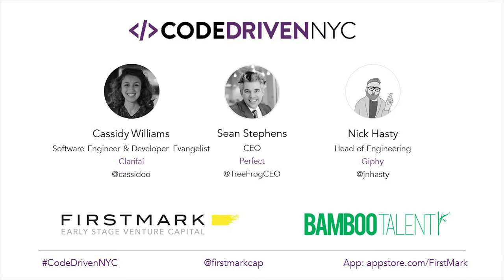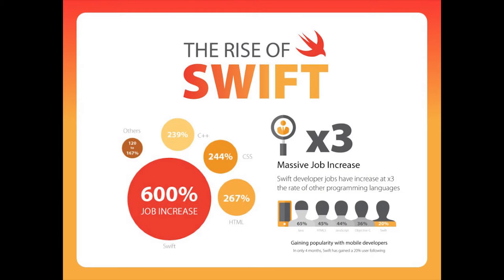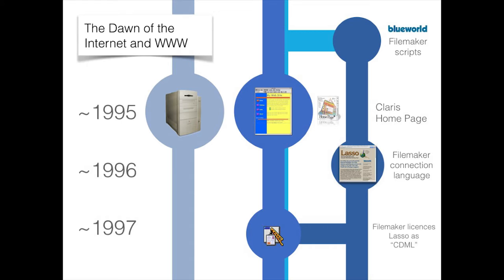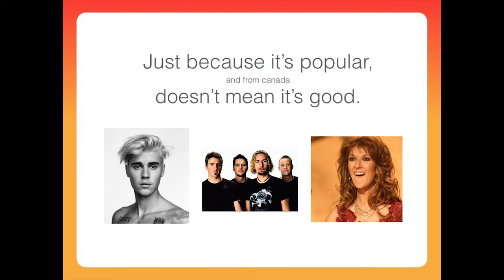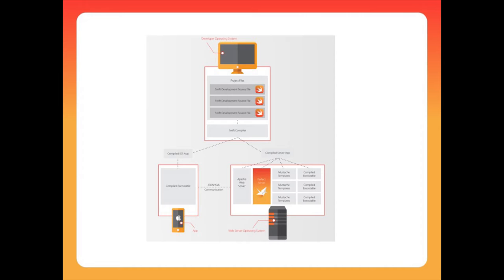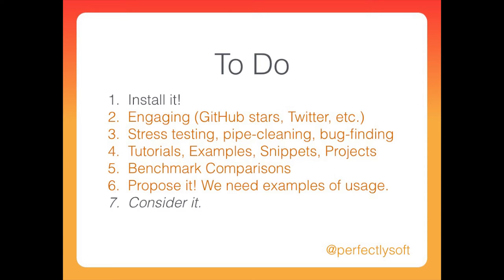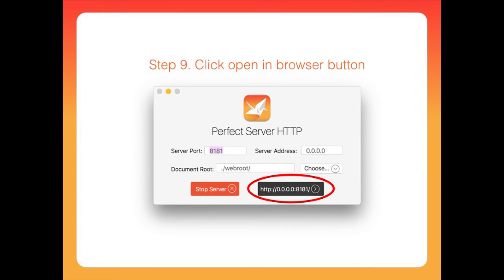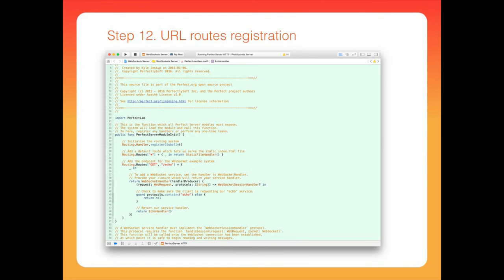Server-Side Swift Development with Perfect.org // Sean Stephens, Perfect (FirstMark's Code Driven)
Sean Stephens, CEO at Perfect, spoke at FirstMark's Code Driven NYC on April 13, 2016. Stephens discussed the history of the Swift language, and Perfect's approach to allowing developers to build server-side applications using Swift.

Perfect is a framework for developing web and other REST services in the Swift programming language. Its primary focus is on facilitating mobile apps which require backend server software, allowing you to use one language for both user-side and server-side development.

FirstMark Capital is an early stage venture capital firm based in New York City.

Code Driven NYC is a community organized by FirstMark that brings together leading developers from across the tech ecosystem to learn, get inspired, and have fun.